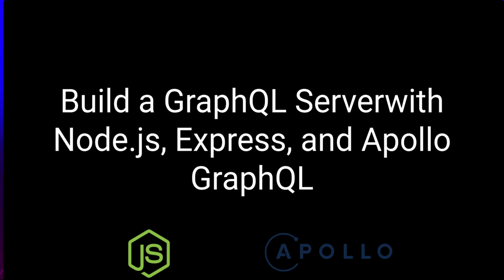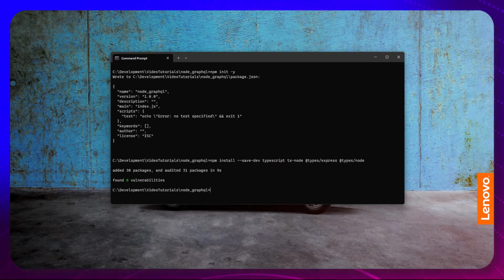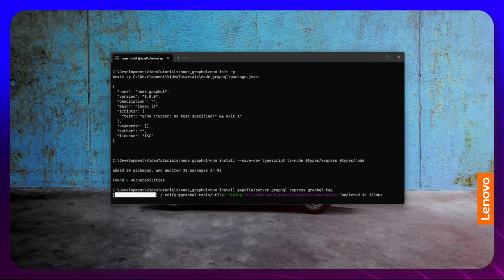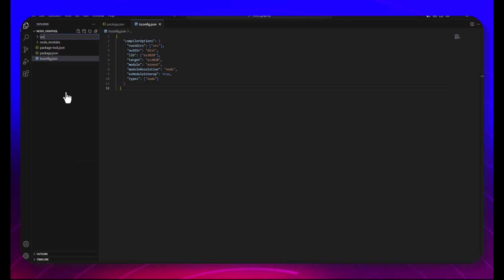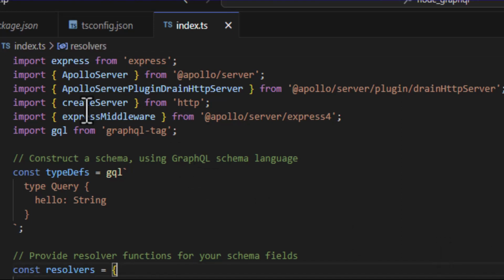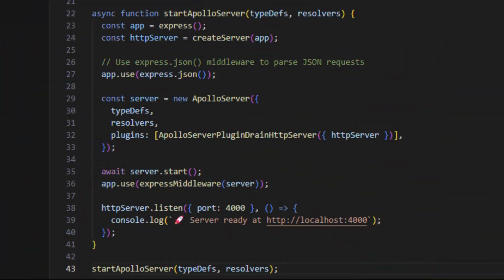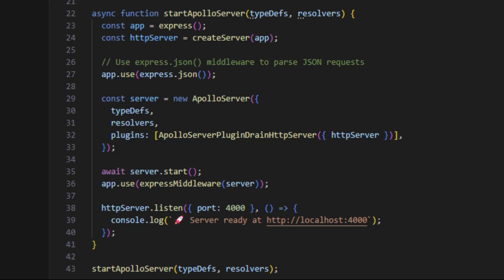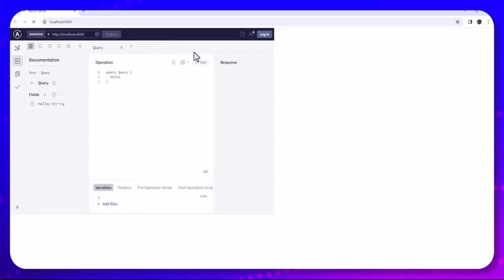Step-by-Step Guide: Building a GraphQL Server with Node.js, Express & Apollo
Welcome to our in-depth tutorial where you'll learn to build a GraphQL server using Node.js, Express, and Apollo GraphQL! Perfect for developers with a basic grasp of JavaScript and Node.js, this guide is designed to elevate your skills in API development with GraphQL, a powerful query language.

What You'll Learn:
1) GraphQL Fundamentals: Discover why GraphQL is revolutionizing web API development.
2) Node.js & Express Setup: Learn to set up a Node.js server with Express.
3) Apollo Server Integration: Step-by-step integration of Apollo Server with Express.

Technologies & Tools:
Node.js: JavaScript runtime for building scalable network applications.
Express.js: Fast, unopinionated, minimalist web framework for Node.js.
Apollo GraphQL: Comprehensive GraphQL platform, simplifying API development and management.

Engage & Connect:
Questions? Thoughts? Share them in the comments!